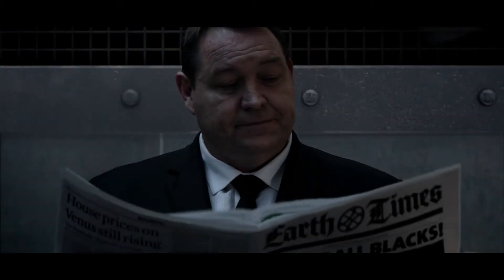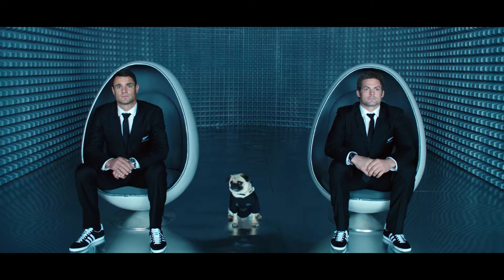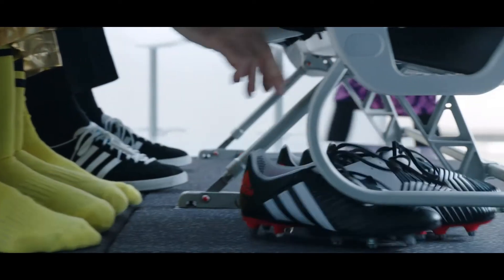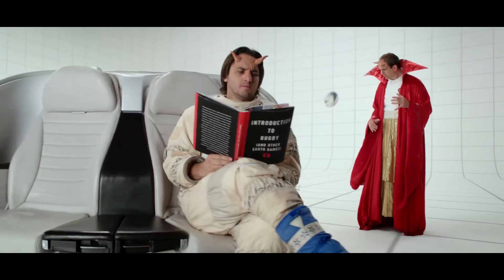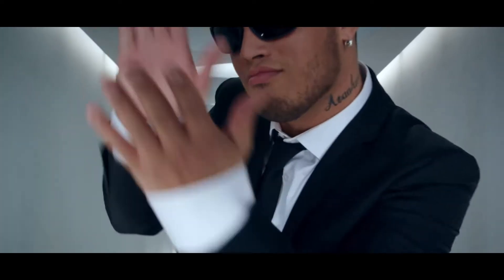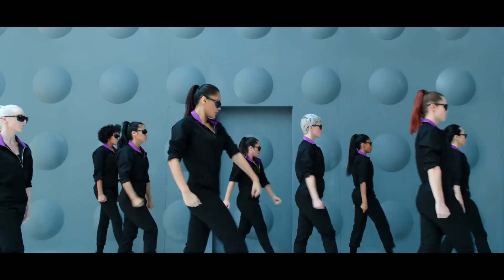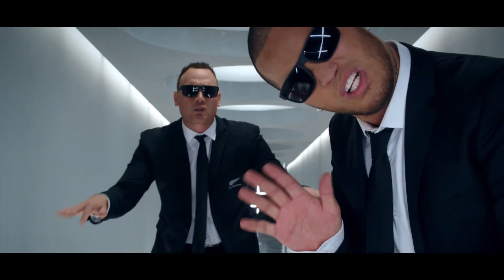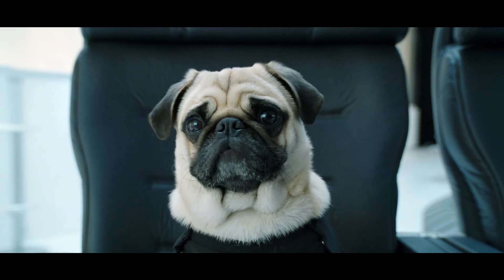Air New Zealand_Men In Black (Re-record)_5 minutes